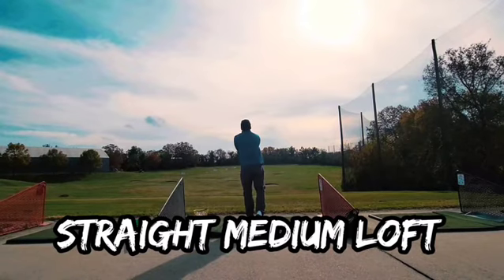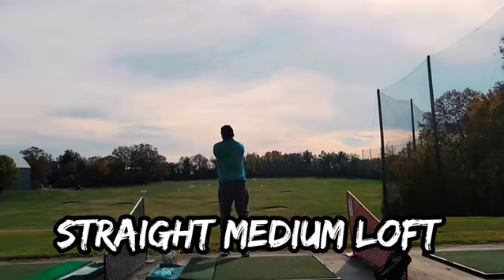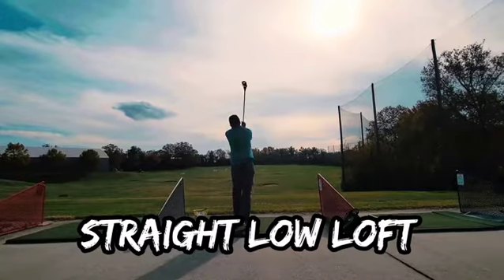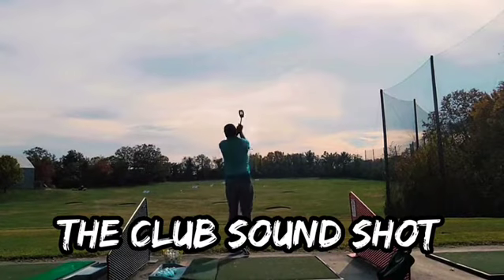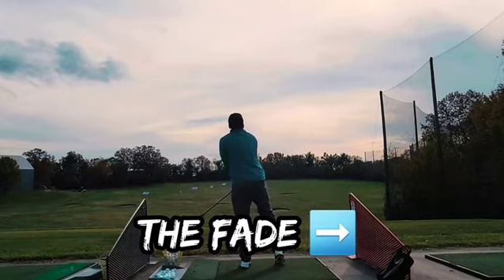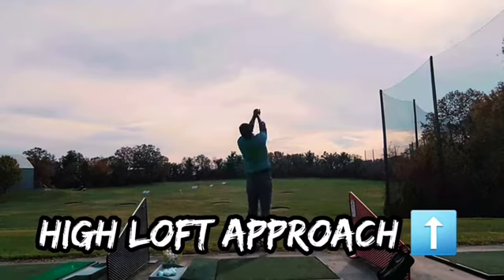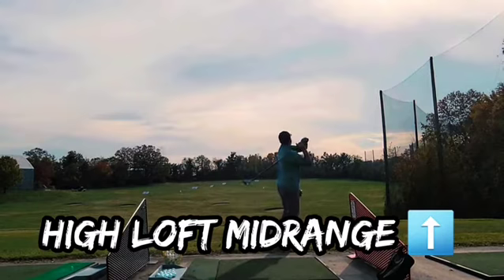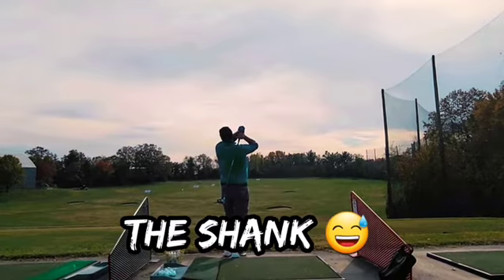Essential FlingGolf Shots